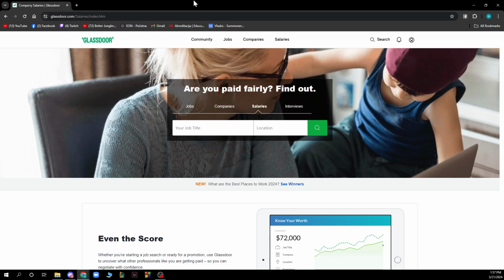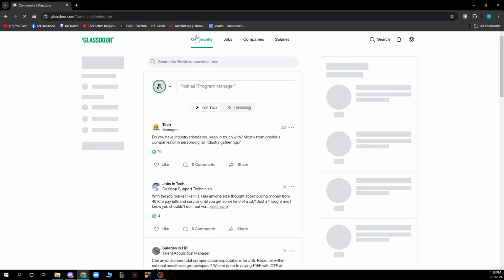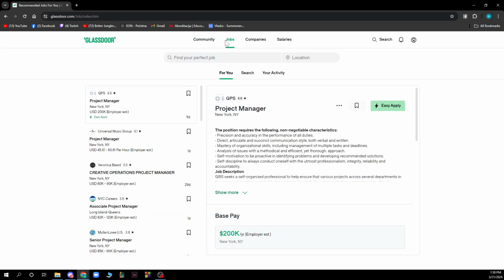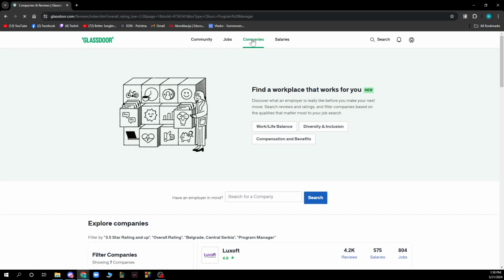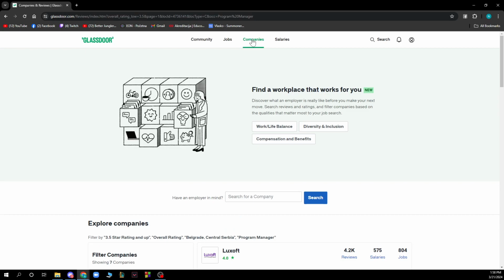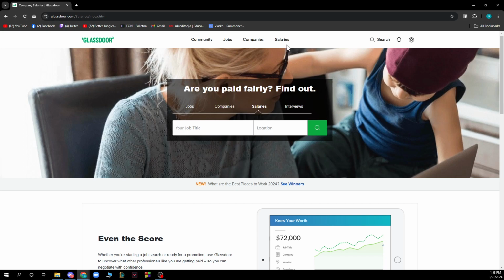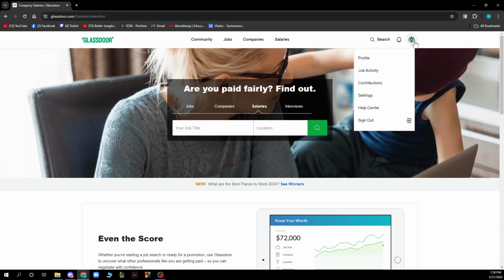Steps To Writing A Cover Letter For Glassdoor Applications (Quick Tutorial)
Today we talk about Steps To Writing A Cover Letter For Glassdoor Applications , so stay until the end of the video to see the full explanation.